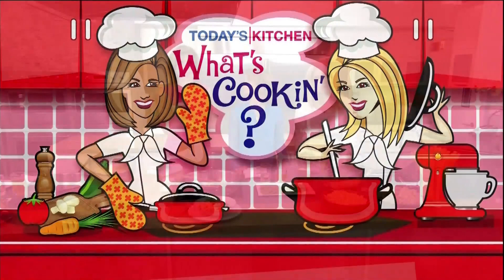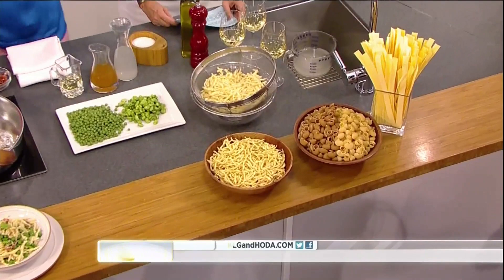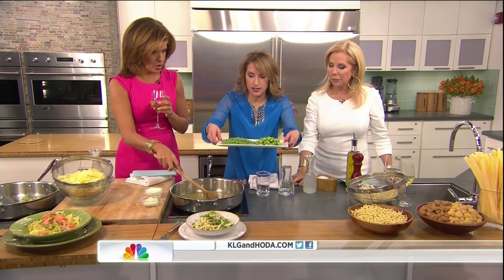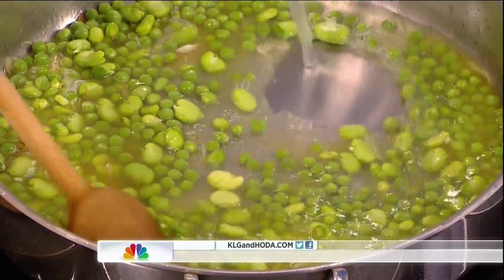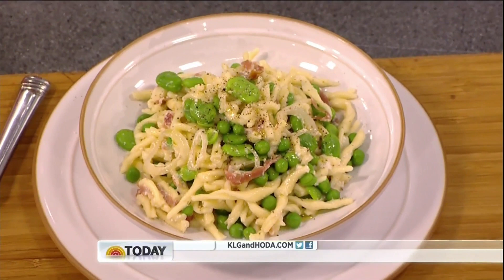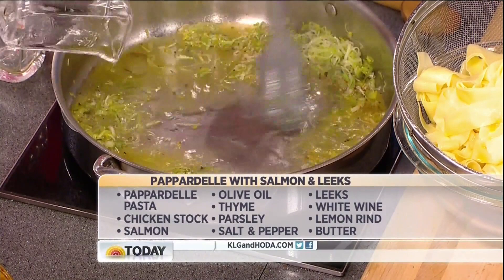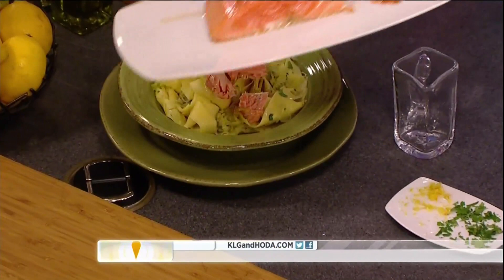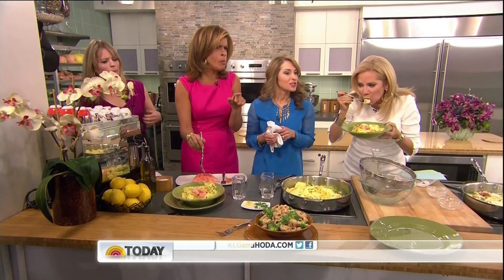Frances cooks up some easy spring pastas with Kathie Lee and Hoda.